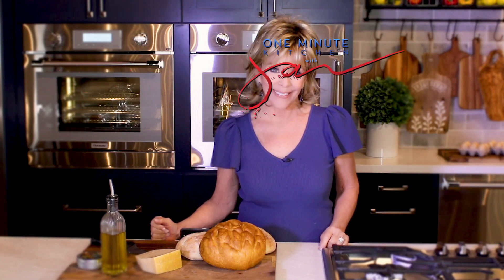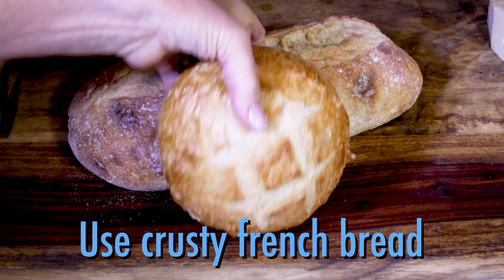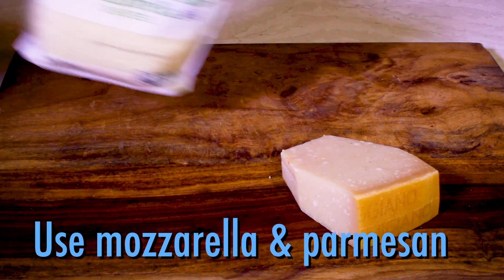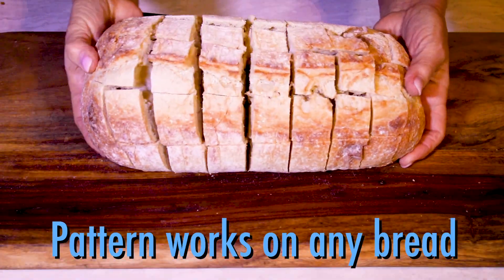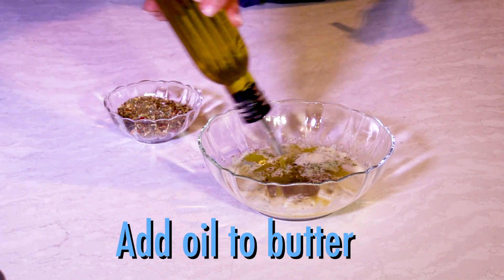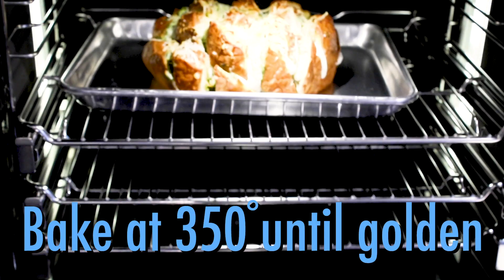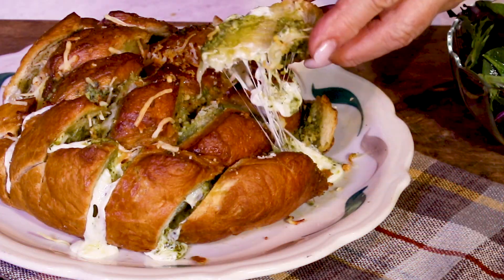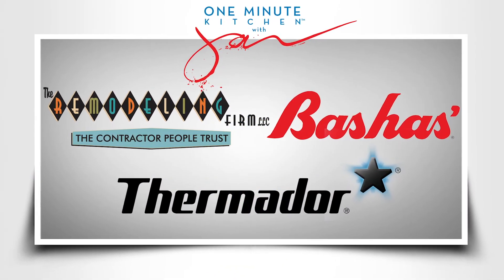How to Make Cheesy Pesto Crack Bread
Ingredients:
1 large bread boule (sour dough, French or Italian bread)
1 stick (1/2 cup) butter, melted
¼ tablespoon extra virgin olive oil
1 tablespoon plus 1 teaspoon Italian Seasoning
1 (16oz) log of sliced Fresh Mozzarella, or two (8oz) balls
1 (8oz) container pesto or 1 cup homemade pesto
1 cup shredded mozzarella
1 cup fresh grated Parmesan
Optional, marinara or pizza sauce for dipping bread

Directions:
Pre-heat oven to 350 degrees. Make slices on the diagonal three quarters of the way down the bread loaf to form square or diamond shapes on the top of the bread. In a bowl, mix together the melted butter, olive oil and 1 tablespoon of Italian seasonings. Spoon half of the mixture into the bread slits. Cut the fresh mozzarella into ½ inch pieces, and stuff them into the slits. Spoon the pesto into each slit. Spoon or brush the remainder of the butter and olive oil mixture over the entire top of the bread. Sprinkle with 1 teaspoon of Italian Seasonings. Evenly sprinkle shredded mozzarella and fresh grated Parmesan cheese over top. Place bread on a baking sheet lined with aluminum foil. Bake for about 30 minutes or until cheese has melted and top is golden brown. If bread gets too dark, cover with foil until cheese has melted. Serve immediately. Pull bread apart with your fingers. Dip is marinara sauce if desired.